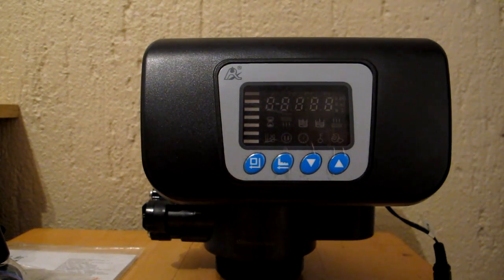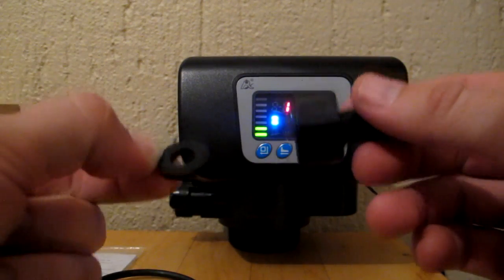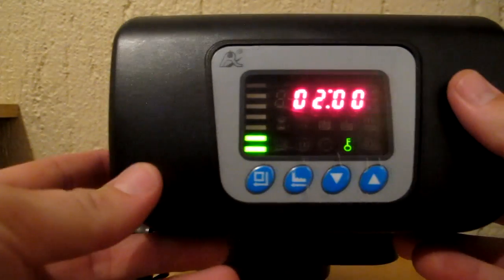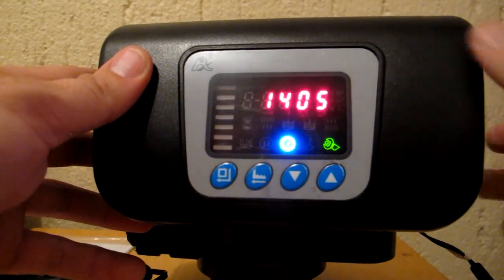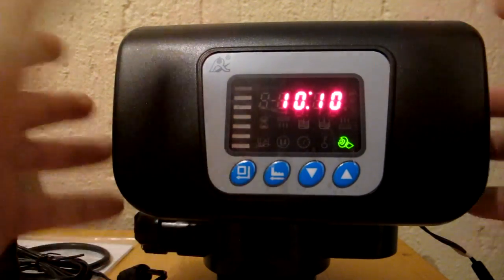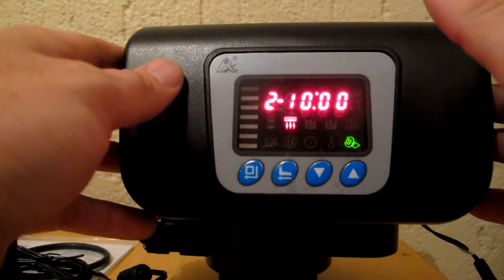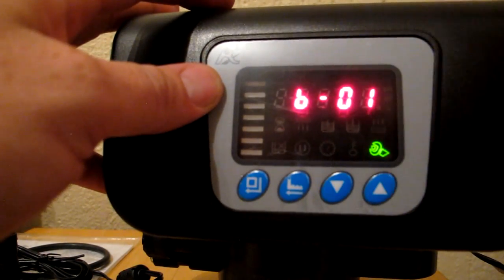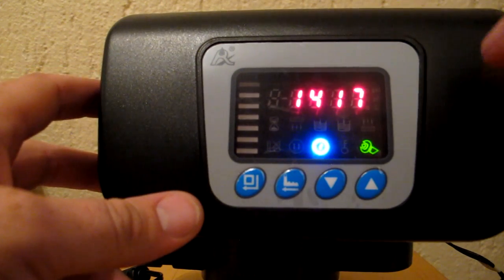F63B1 Softener Valve Head